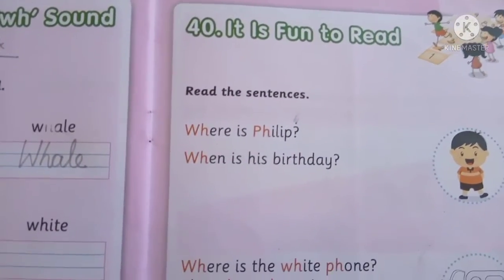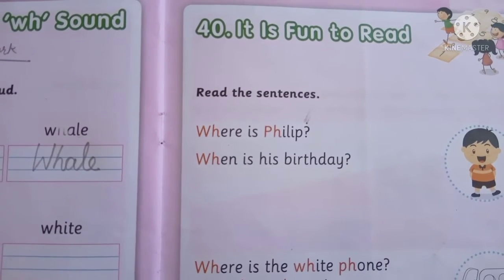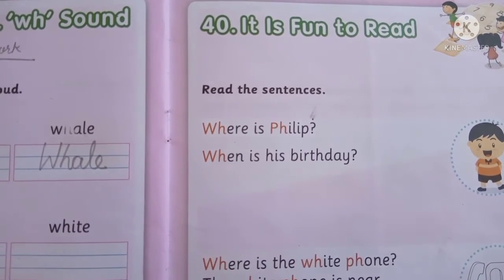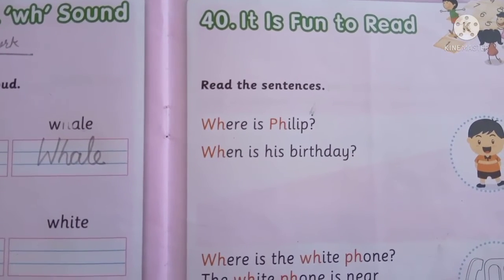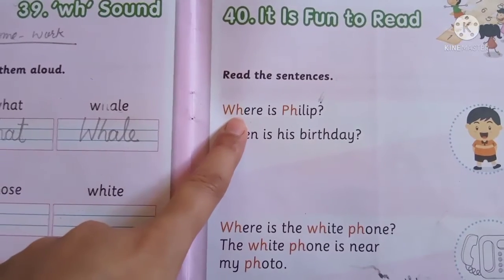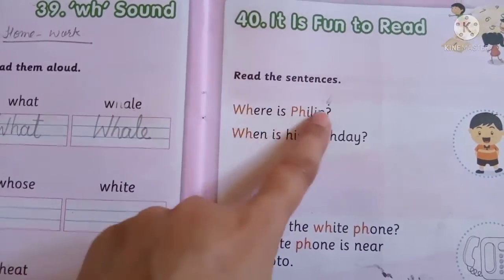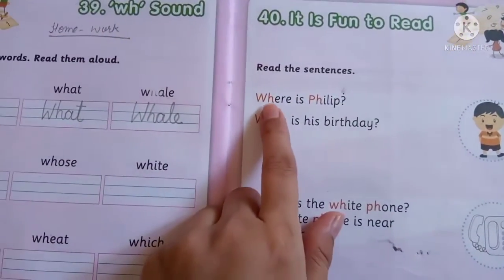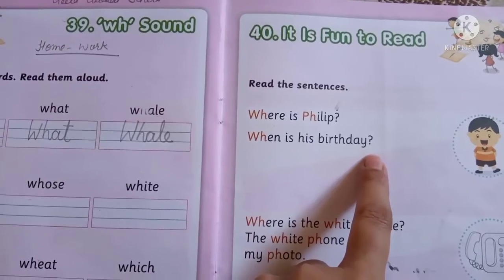GGS Class Crystal Bells English Phonic Book Ch 38,39&40: 'Wh 'Sound & It's Fun To Read